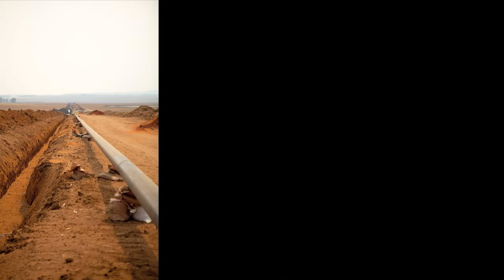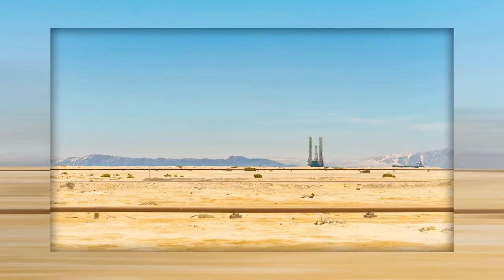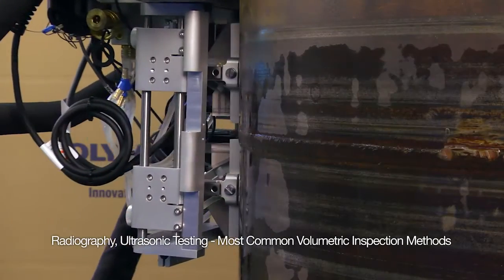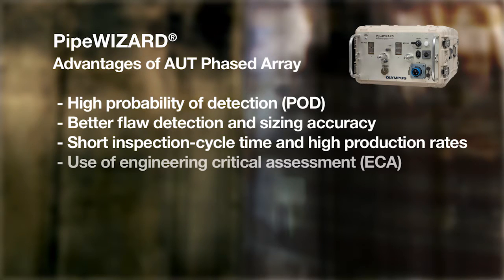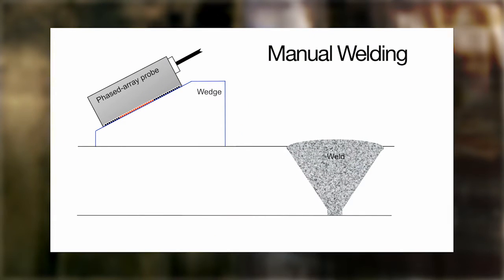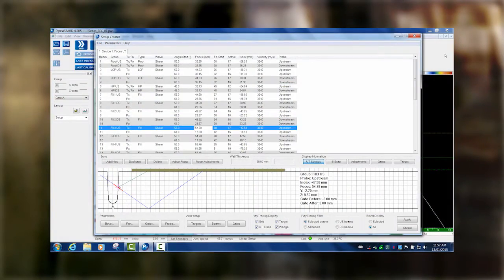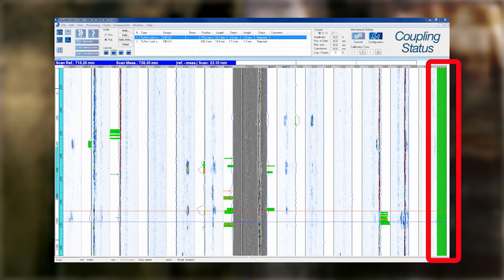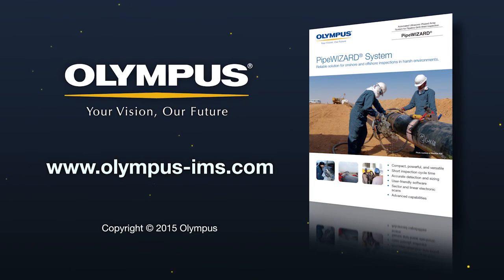PipeWIZARD Phased Array System - Why use AUT?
In this video, you'll learn the advantages of using Automated Ultrasonic Testing (AUT) to inspect the integrity of construction pipeline girth welds. The Olympus PipeWIZARD phased array system is specifically designed for this application, and has been used in some of the largest pipeline construction projects throughout the world.

Advantages of AUT Phased Array over other nondestructive techniques (such as radiography) include:

- High probability of detection (POD)
- Better flaw detection and sizing accuracy
- Short inspection-cycle time and high production rates
- Use of engineering critical assessment (ECA)
- Elimination of radiation hazards and licensing
- No chemical or waste materials
- Immediate analysis
- Setup and inspection reports in electronic format

To ensure complete coverage during inspection, the PipeWIZARD uses multiple techniques, including Time-of-Flight Diffraction (TOFD), Pitch-Catch, and Pulse-Echo.